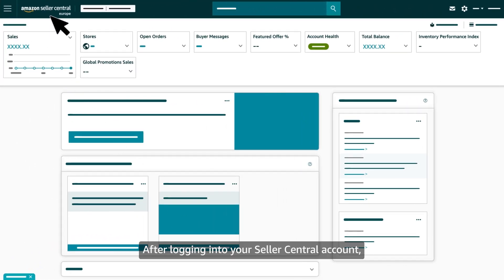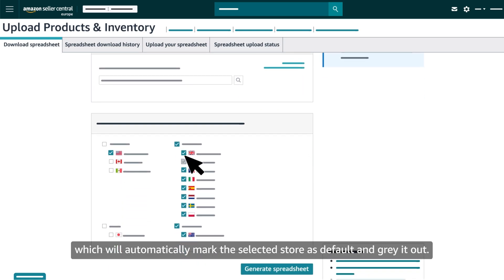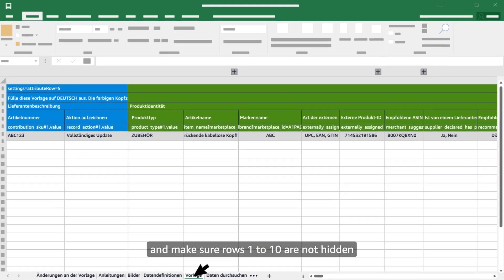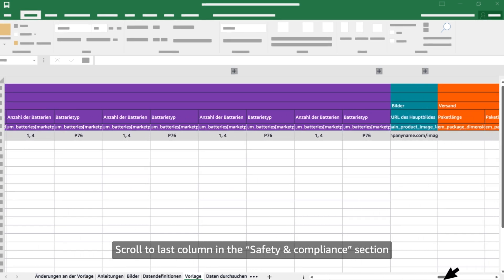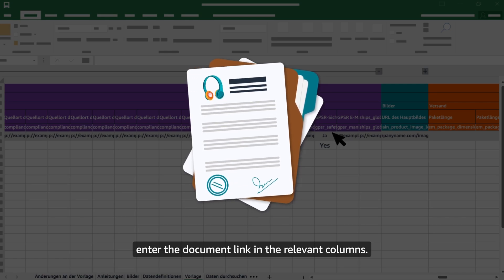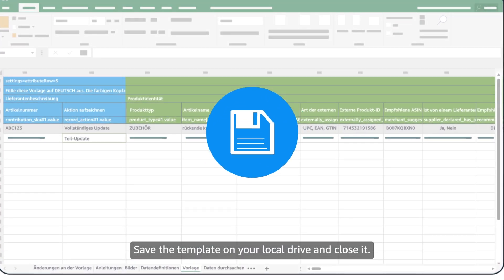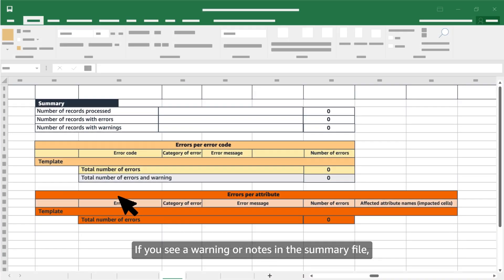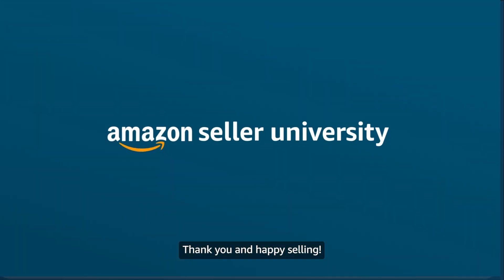GPSR - How to upload warning and safety information in bulk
In this video, we will guide you through the steps to bulk-upload warning and safety information to comply with the General Product Safety Regulation.

You can find more useful information in the "Learn" section of Seller Central: